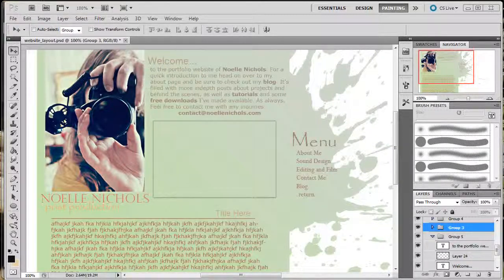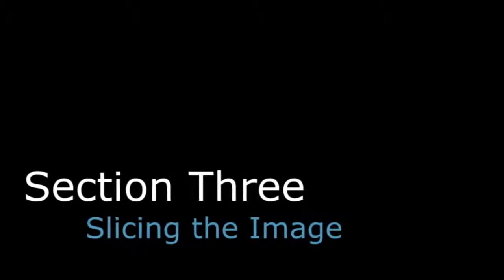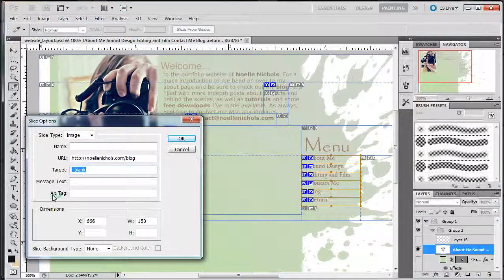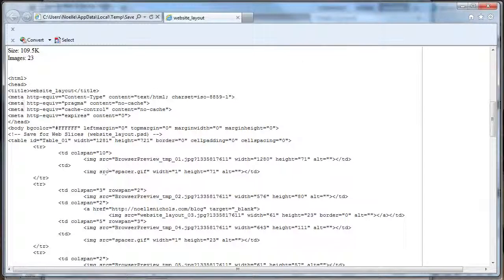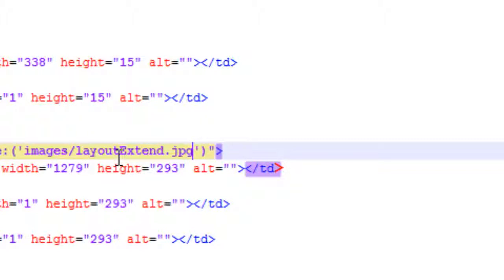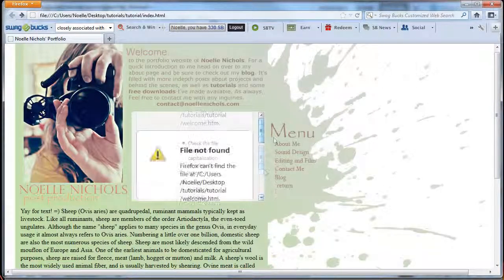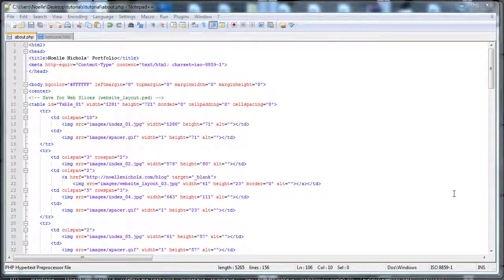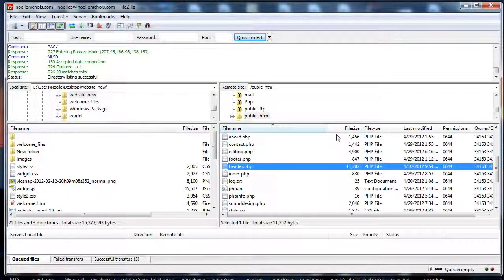Create a Website Layout with Photoshop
In this Video we are going to create a clean and professional Web layout in Photoshop from scratch.Photoshop is a popular web design tool. With it, you can create web design mock-ups that can later on be converted to a functional HTML/CSS template.